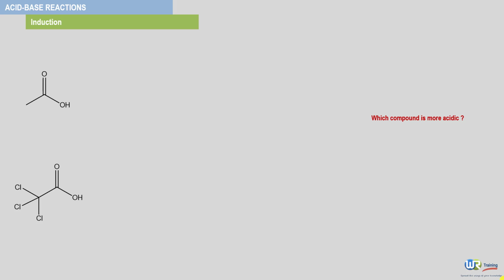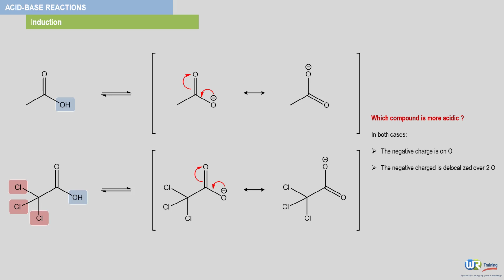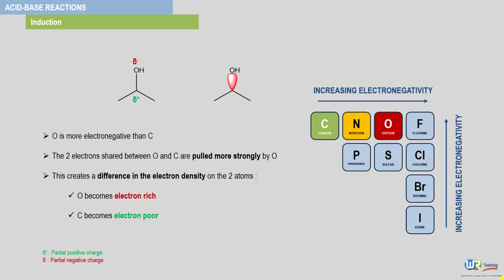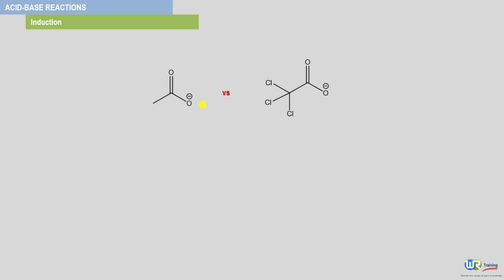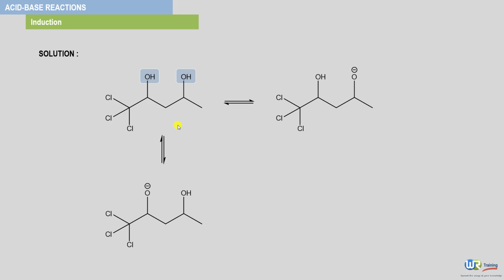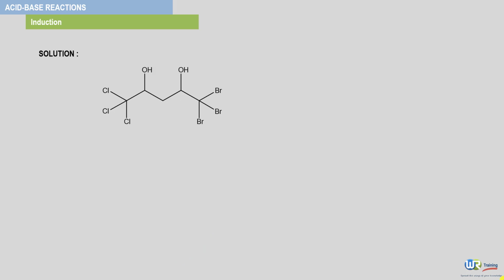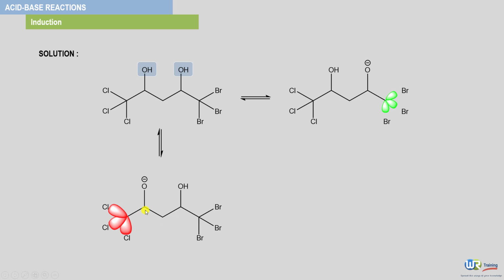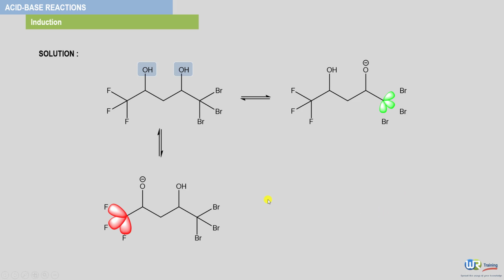Organic chemistry : Effect of induction on acids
Learn how electronegativity and induction impact acid stability

This video sample is part of a 12h organic chemistry course available online

This course was undertaken to give students a clear view of organic chemistry through detailed examples and provides numerous problems with their solution

This course can be used as a review for taking exams or as a vehicle for self-instruction

The primarily goal is to help students focus on understanding basics and concepts of organic chemistry rather than committing unlimited information to memory

1. immediate lifetime access to over 12 hours of high quality video content

2. downloadable problem booklet with over 400 pages

and

3. one-on-one instructor support

All backed by 30 days 100% guarantee